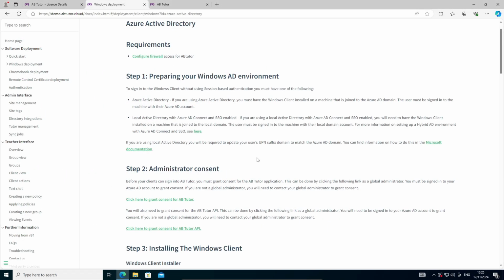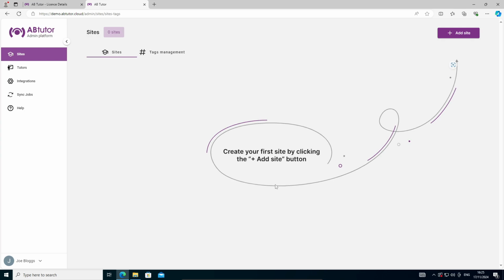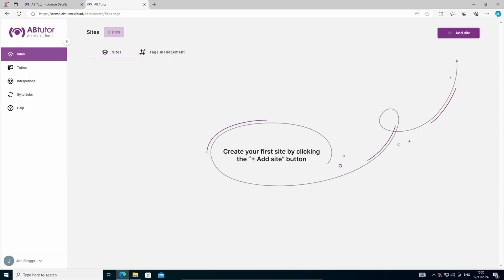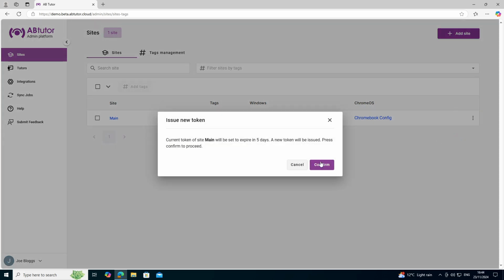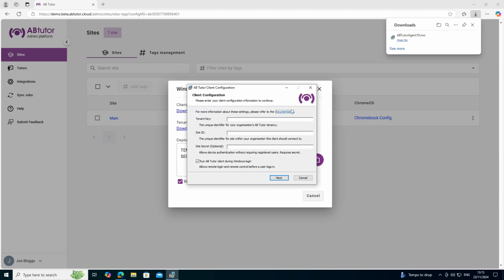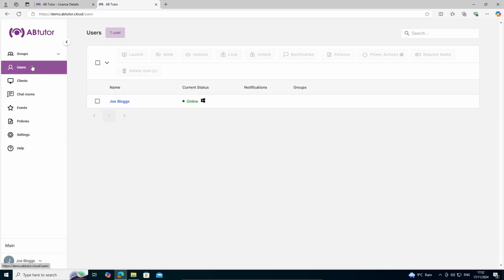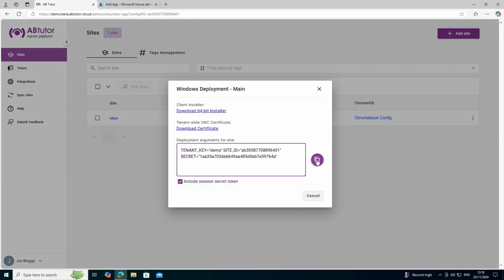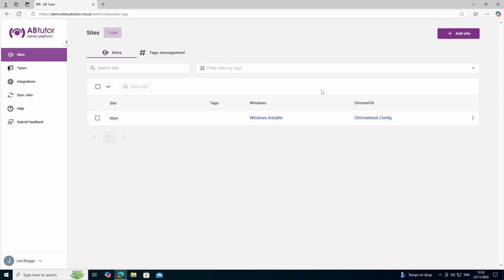How to install AB Tutor Cloud 10 using Entra authentication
This video shows you how to install the AB Tutor Windows Client with Entra authentication.

0:00 Intro
0:37 Initial setup
3:43 Client install
5:27 Mass deployment